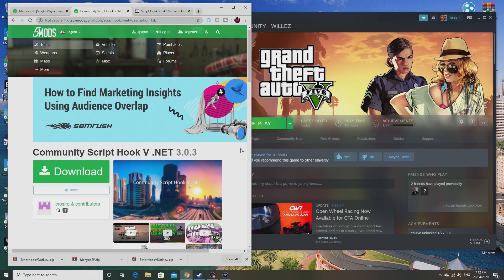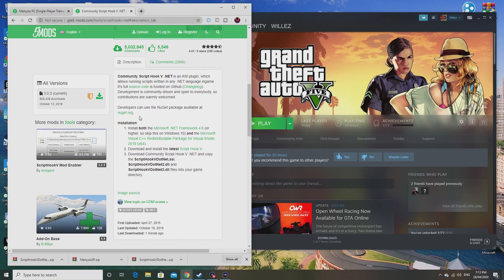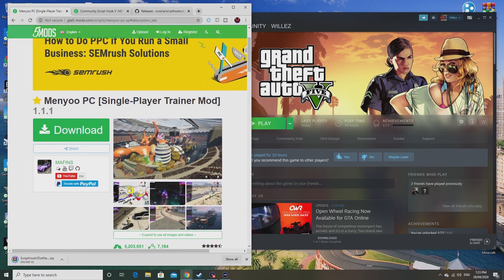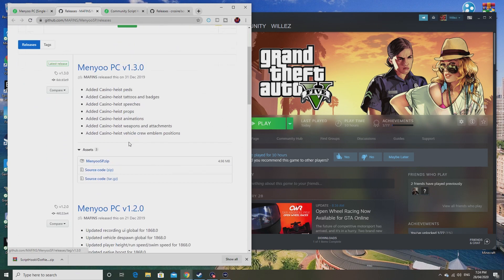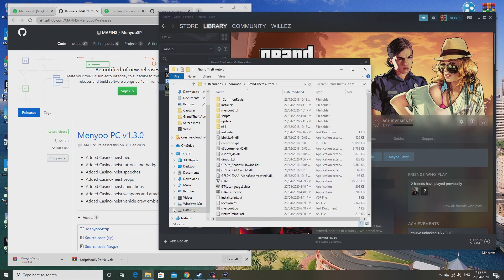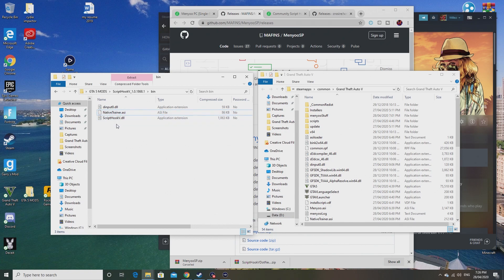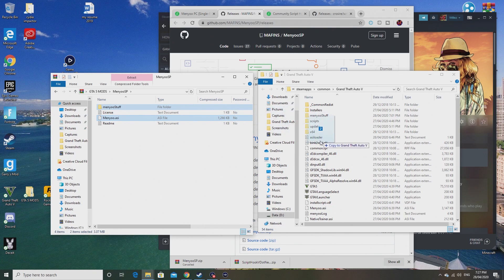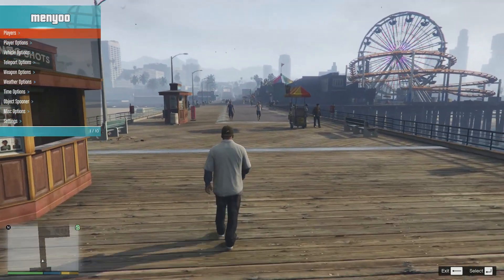How To Install Menyoo for GTA 5 (PC)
In this video I show you a tutorial on how to download and install Menyoo mod trainer for GTA 5 on pc.